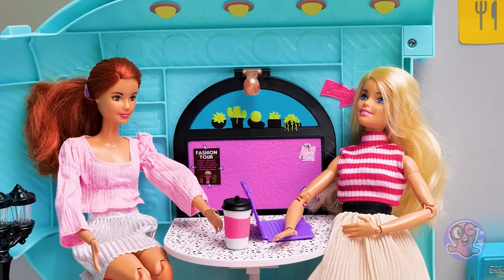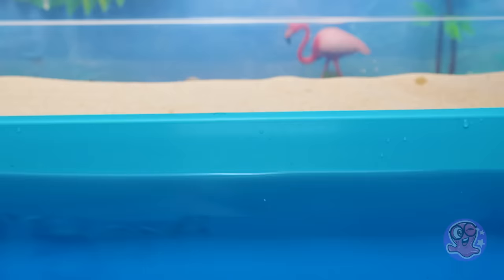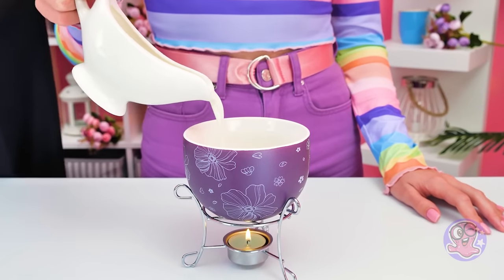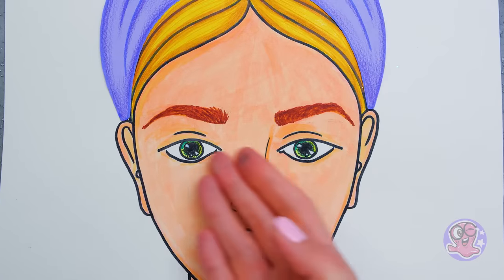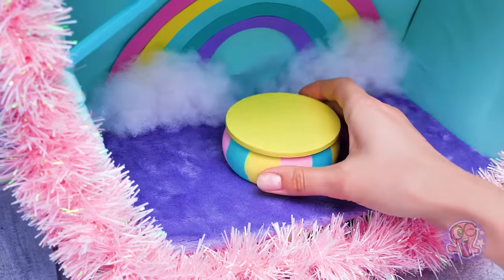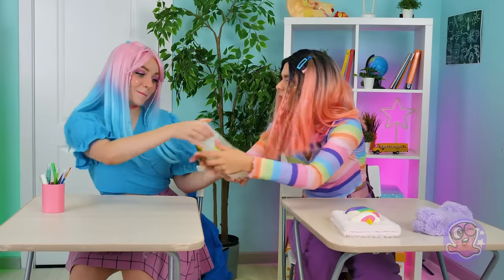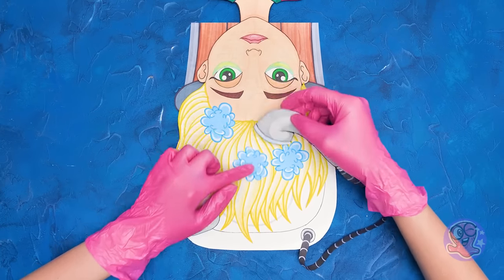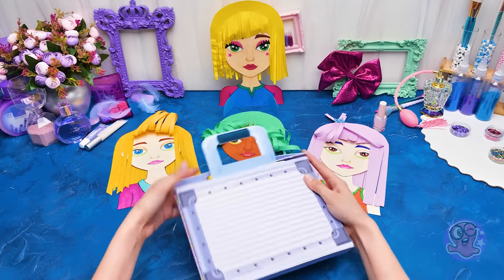Viral Doll Crafts ☀️👙 *Must-Have Beach Gadgets and Hacks For Your Summer*